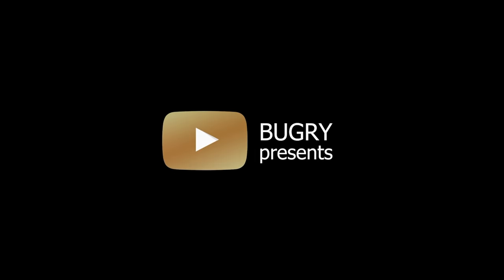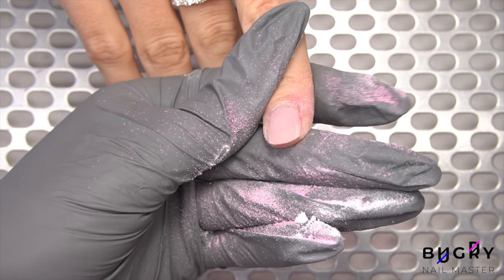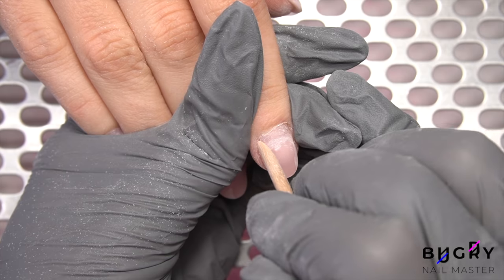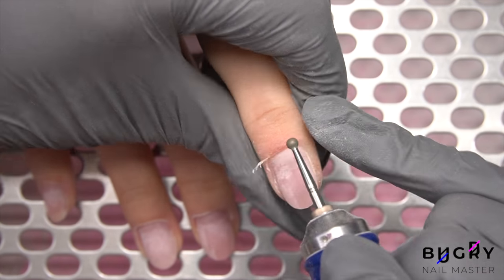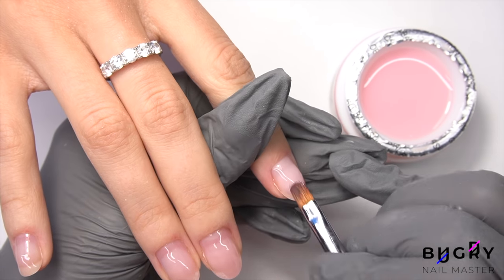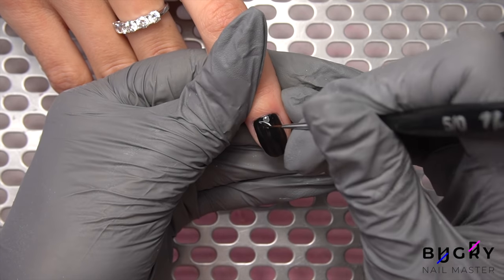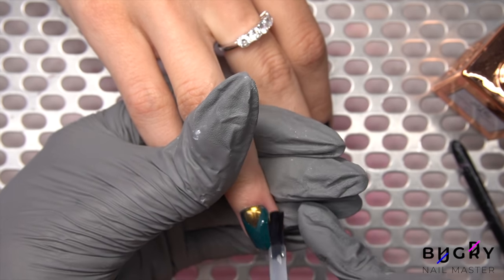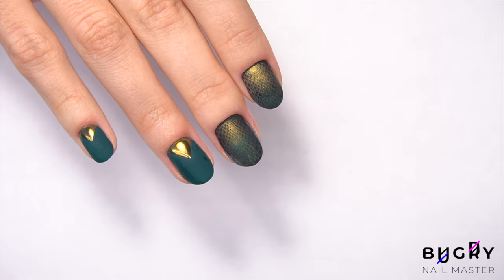Extremely Bitten Nails PART 4 | Huge Transformation On Former Bitten Nails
Part four is here! I am so happy to share with all of you my former nail bitting client's journey. In today's video I do a correction with builder gel, and finish in a stunning green polish w/ chrome powder and stamping. | Russian, Efile Manicure